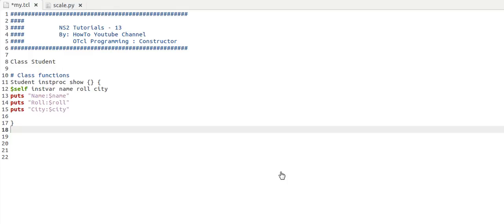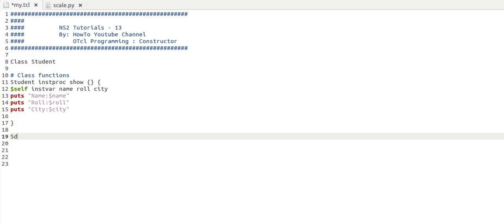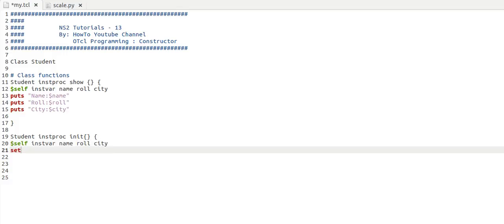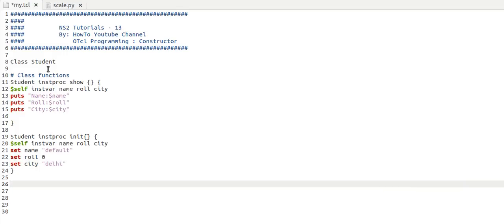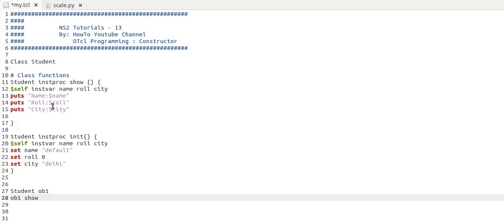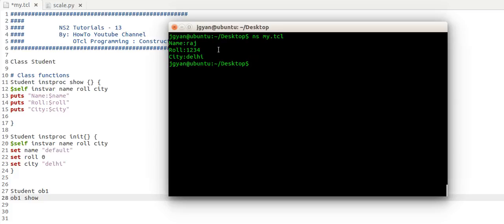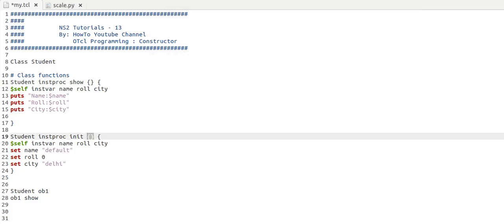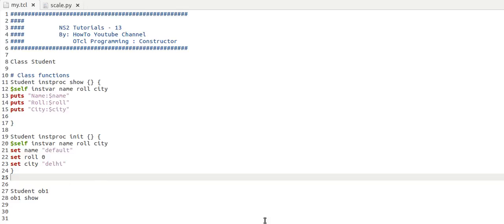How to Write Constructor in OTcl : NS2 Tutorial # 13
Constructor is special function get automatically called at time of object creation. Constructor is useful when we want to assign some default values to data members.
This video will show you how to write constructor in OTcl.